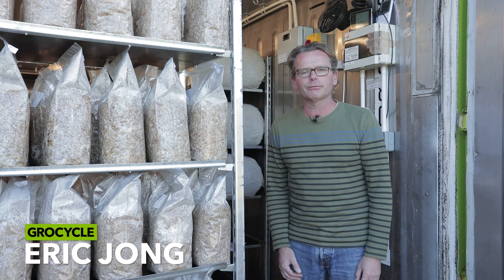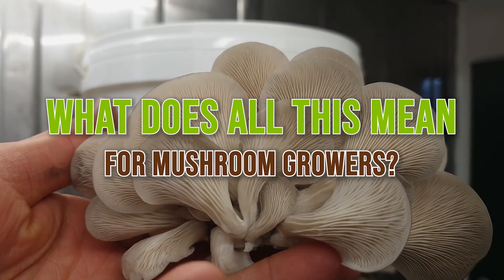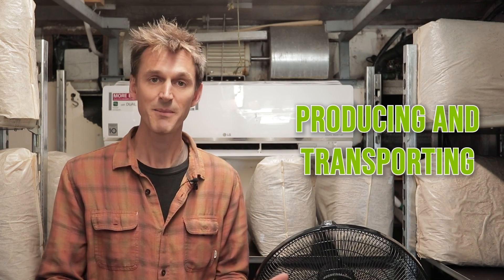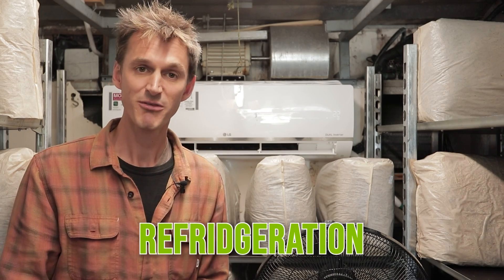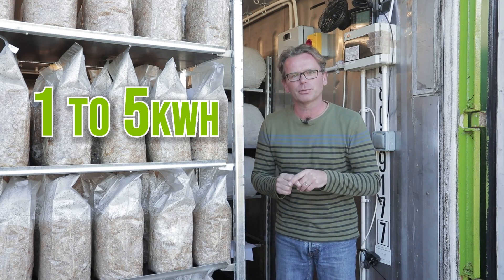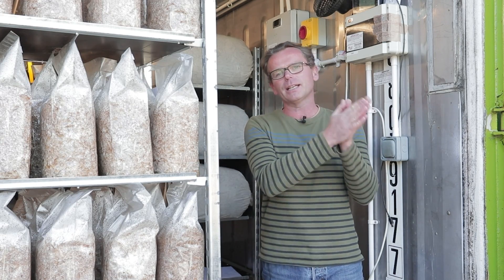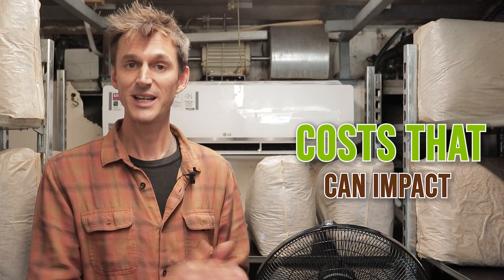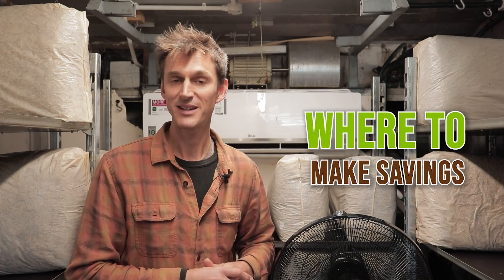Inflation vs Mushroom Growers (& How To CUT Energy Costs) | GroCycle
Inflation and energy costs have risen sharply this year, and have impacted mushroom growers around the world. We look at what has caused these increases, and offer our tips on reducing your mushroom farming costs.

Join us as we take a look at the main uses of energy at a typical mushroom farm, and our tips on how to work out exactly how much energy you are using to grow your produce.

We look at ways of saving money around your farm, reducing waste, and improving your yields through better hygiene and substrate supplementation - all with a view to reducing the impact of inflation and rising energy costs.

At GroCycle, we grow mushrooms the Low Tech way, and it's a great way to grow mushrooms with minimal energy use. We've put together an hour long, FREE workshop that covers all aspects of Low Tech mushroom farming:

Timestamps:

00:21 Increasing inflation levels and energy costs
01:24 What this means for mushroom growers
02:00 The main uses of energy in mushroom production
04:11 Calculating the cost of energy on your farm
06:38 The real impact of inflation on mushroom growers
07:45 Measuring the energy use in your production
08:54 Reduce losses on your farm
10:04 Increasing your yields
10:57 Consider seasonal mushroom production
12:01 Use low energy production methods to reduce costs
12:57 Growing mushrooms the Low-Tech way to lower costs

LINKS